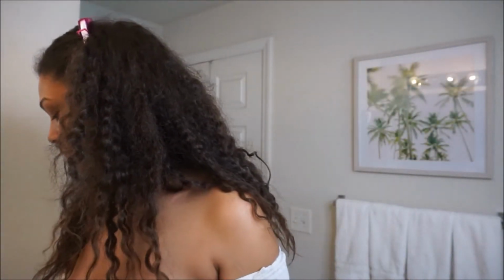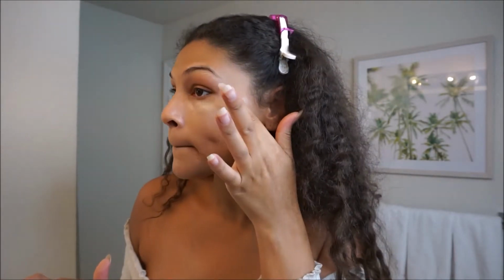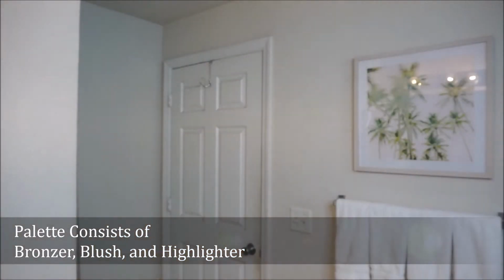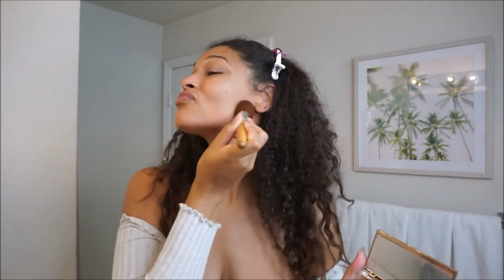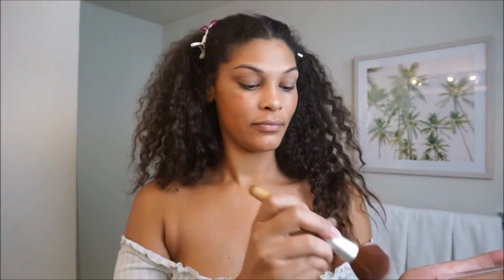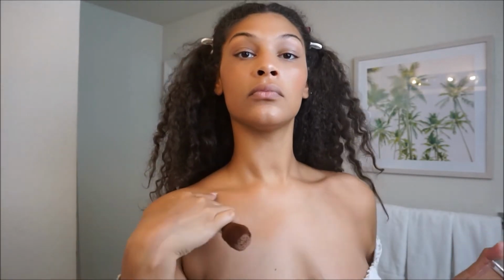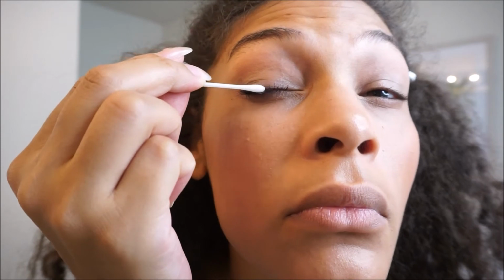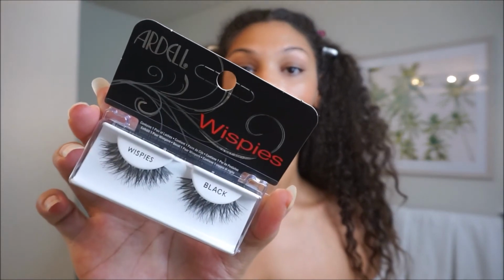BEGINNERS MAKEUP, NO FOUNDATION ROUTINE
Heyy!!
So here is my natural makeup routine for the everyday look. I even wear it when I'm out being fancy, lol. It's literally so perfect and easy.
I use no foundation and only one makeup brush, so if you don't have a lot of makeup tools you can totally do this look.